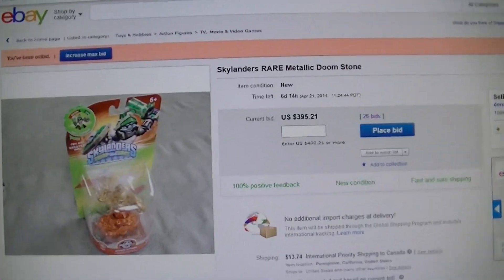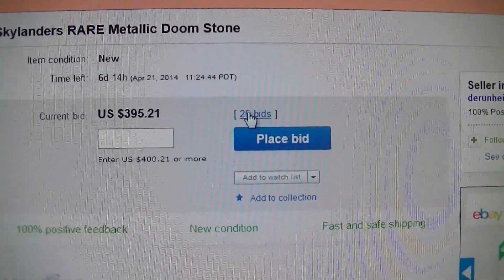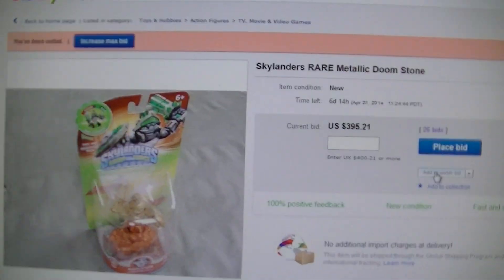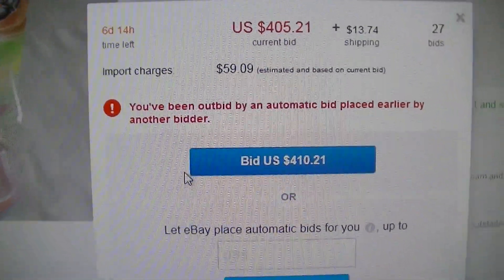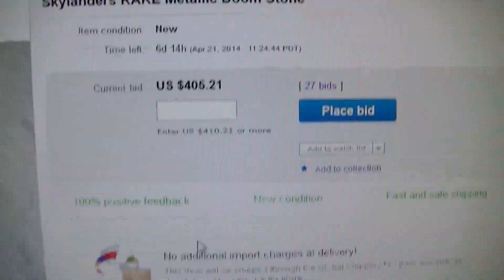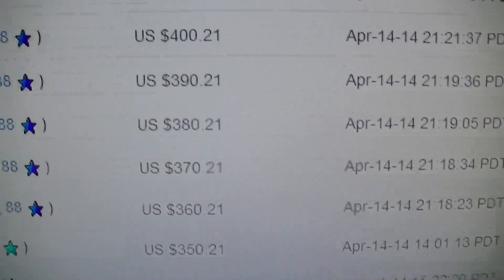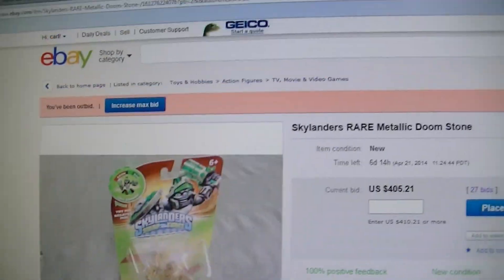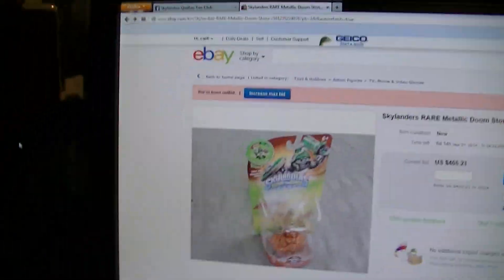BIDDING 400$ ON RARE METALLIC DOOM STONE LIVE :)